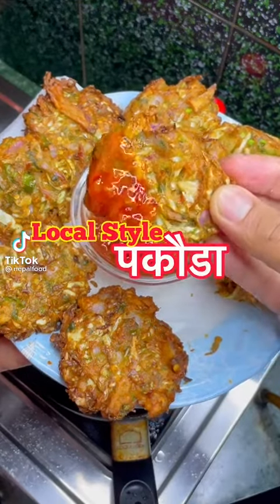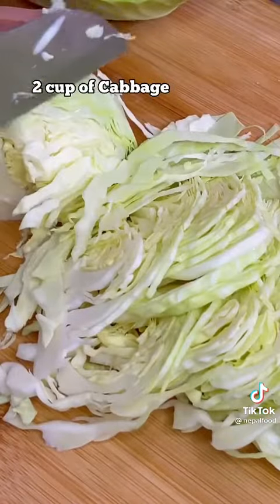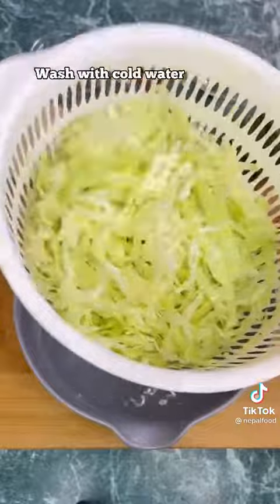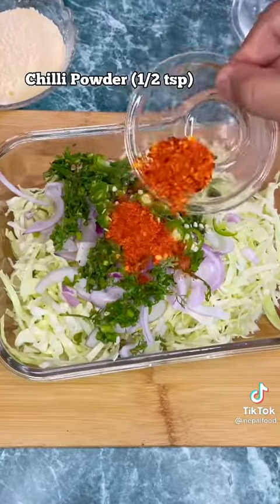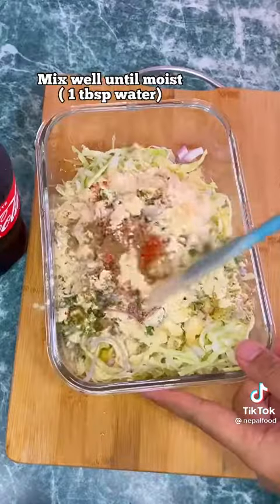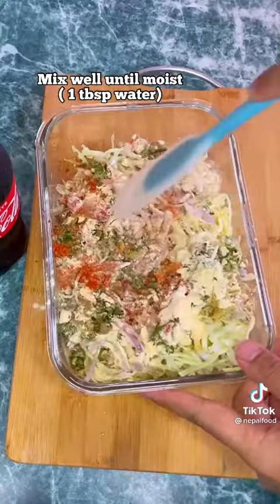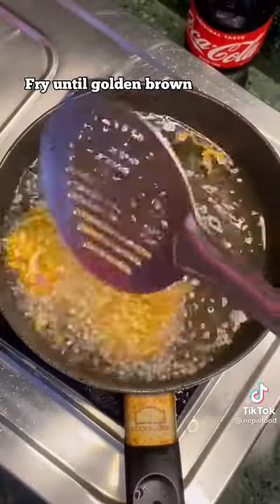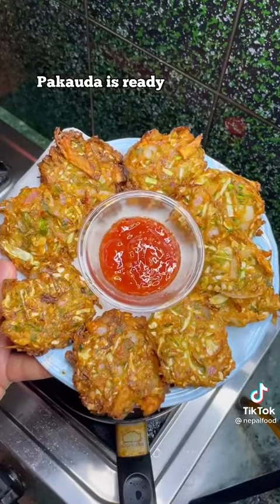pakauda recipe# pakauda बनाउने तरिका#